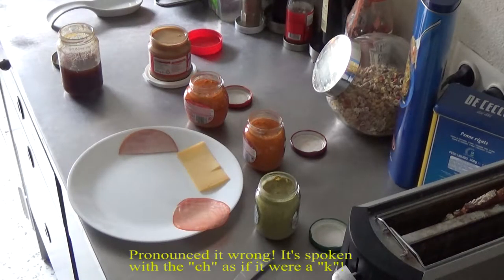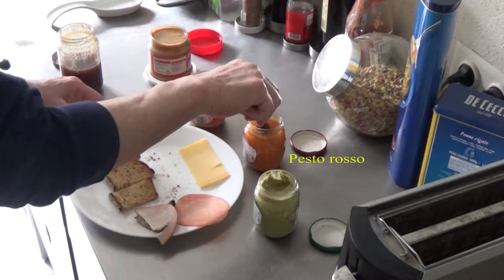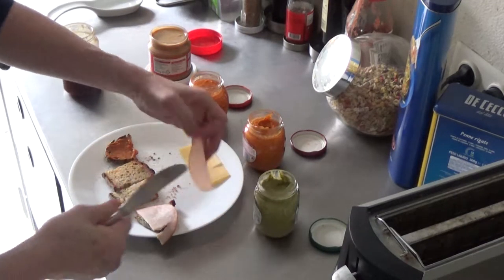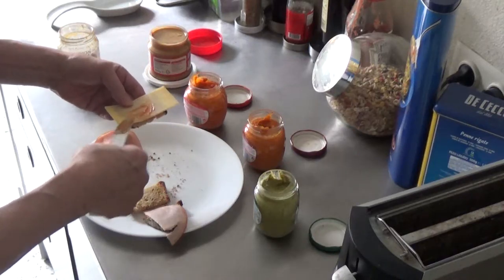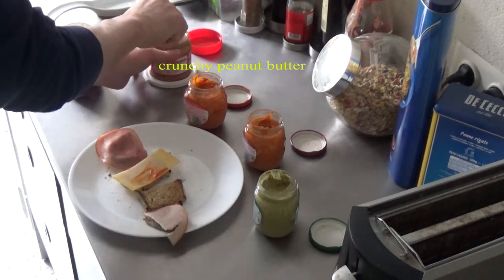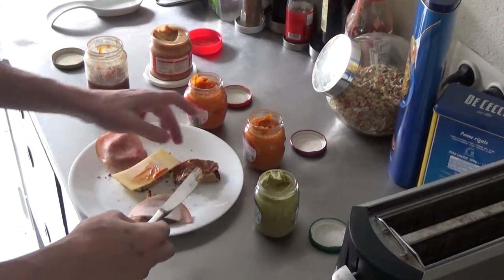Food Fantasy - Bruschetta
Wikipedia defines Bruschetta (Italian pronunciation: [bruˈsketta] as an antipasto (starter dish) from Italy consisting of grilled bread rubbed with garlic and topped with olive oil and salt. Variations may include toppings of tomato, vegetables, beans, cured meat, or cheese.

Cooking is an art and like all good art it's in the eyes, and in this case, also in the nose and taste buds of the beholder.
As a child, Chris was already adding condiments to canned goods to make it taste the way he liked it.
As he was growing up he used to watch and learn how his grandmother and mother peeled, cut, sliced, shredded, boiled, fried, baked, and prepared for serving all sorts of dishes. He and his youngest brother Phil have carried on the tradition of preparing and serving meals from their Korean ancestry.
Later he, and his brother Fred, worked in an exclusive Cantonese Restaurant as dishwashers and busboys where Chris added to his culinary knowledge by observing the Chinese cooks conjure up different dishes in their amazing versatile woks. He got to sample all of the food when the sometimes half-full serving dishes of delights came back to the kitchen to be cleaned, rinsed, washed, and dried.
In Europe, while teaching kung fu he had the good fortune to instruct a private student who owned and operated one of the ten best Italian gourmet restaurants in Germany. He got to go back in the kitchen to see how and what the cooks were doing, which again added to his love of food and it's preparation.
His ongoing discovery of the creative and varied multiculti food experiences offered here in Germany continues to add to his knowledge and appreciation in the preparation of breakfast, lunch, dinner and all the snacks and goodies (especially their bread and baked goods) in between! Guten Appetit!